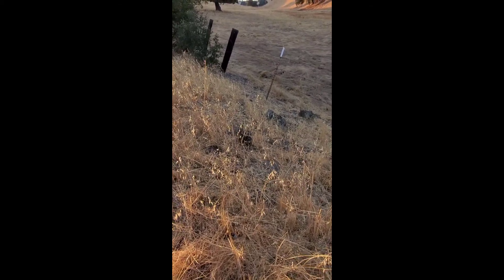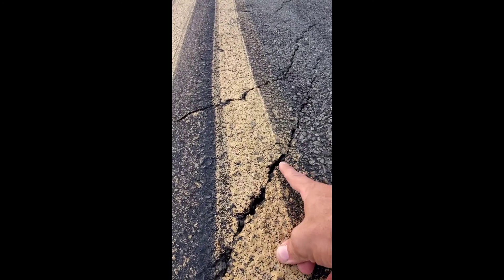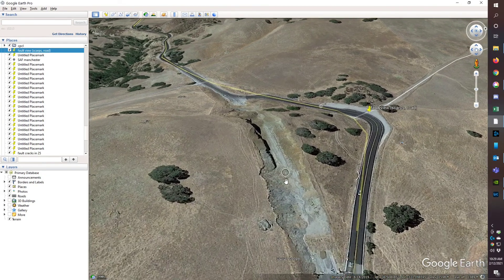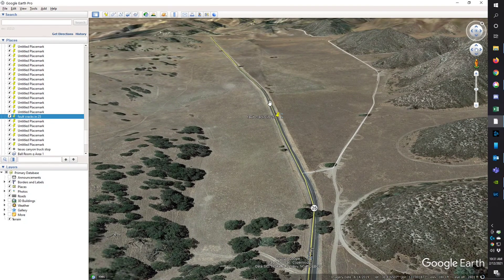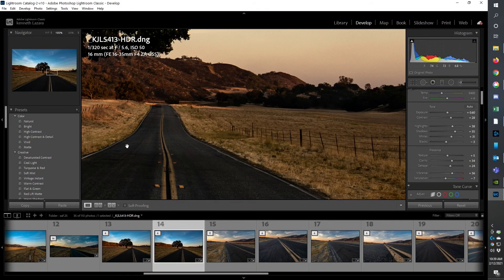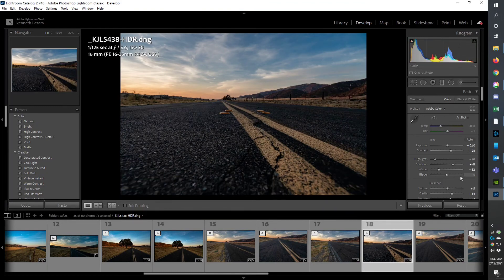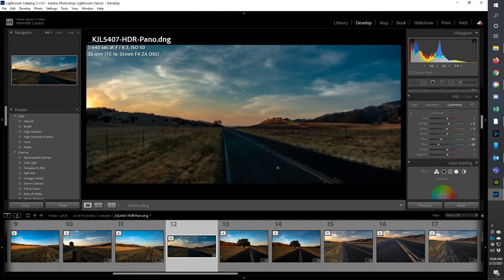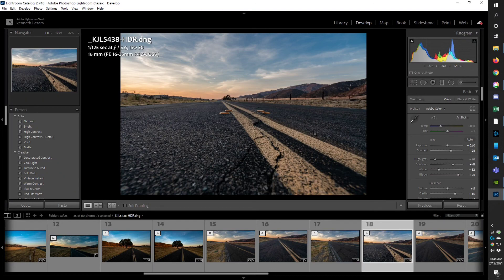Observable Geology & Landscape Photography. The San Andreas Fault along Airline Highway.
CA25 / Airline Highway crosses the San Andreas Fault within the "creeping section." The fault is actively deforming the land adjacent to it and tearing the road apart.